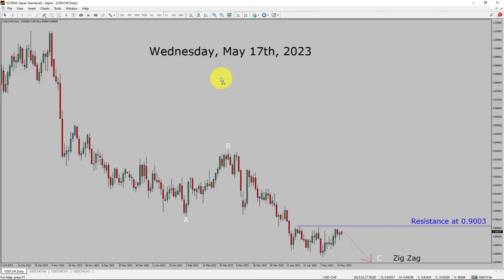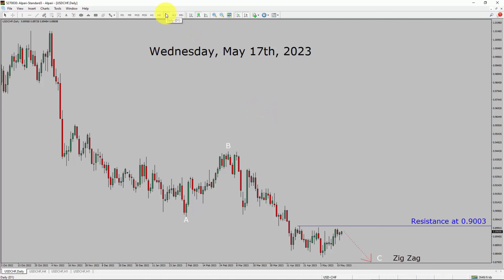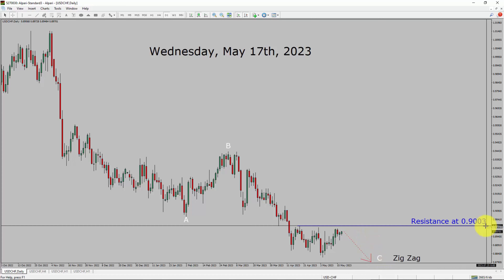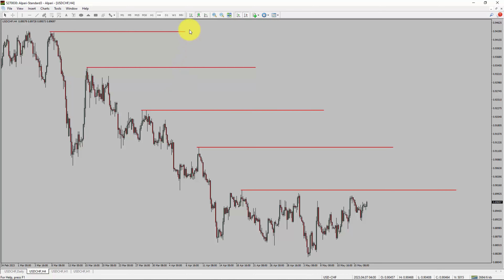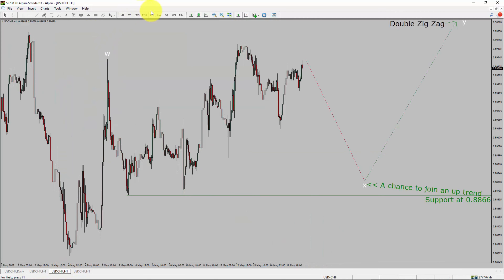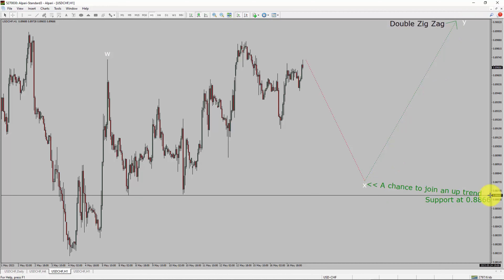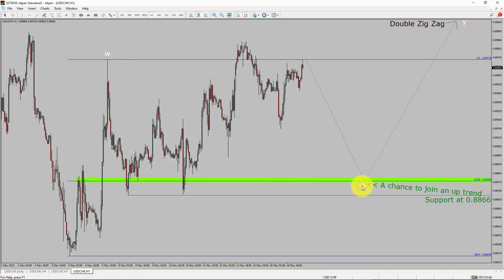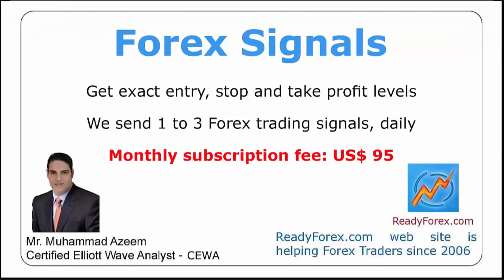USD CHF Elliott Wave Analysis | Forex Forecast May 17, 2023 | USDCHF Analysis Today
USDCHF Forex Analysis Today is for Forex traders looking for Elliott wave Forex forecast. USD CHF Analysis Today is for day trading the Forex market. Elliott wave analysis is a handy tool to find out Forex market trend using Technical analysis. USDCHF Analysis Today help Forex traders to easily trade currency market. In this way Forex trader could use their own Forex trading strategies along with USDCHF Forecast. Many beginners Forex traders trade FX market with USD CHF Forecast to find trading opportunities. Watch USDCHF technical analysis today and make better trading decisions. Watch Today market analysis in USDCHF currency pair. On a daily basis the trend of USDCHF could change. With USD CHF Analysis Today Forex forecast a currency trader gets an idea about short term Forex Market trend.